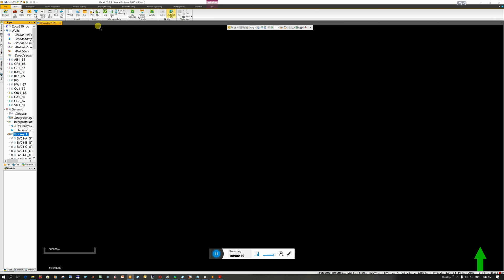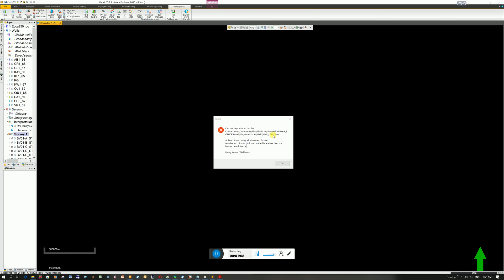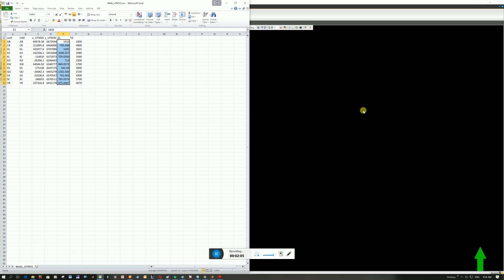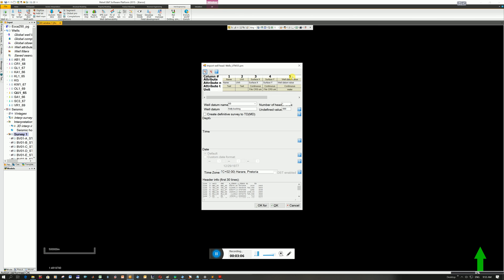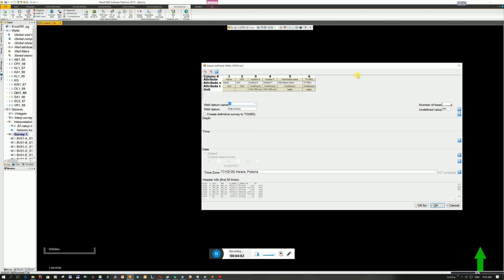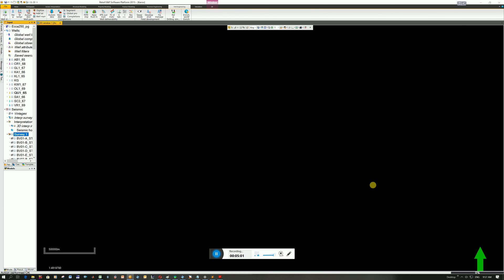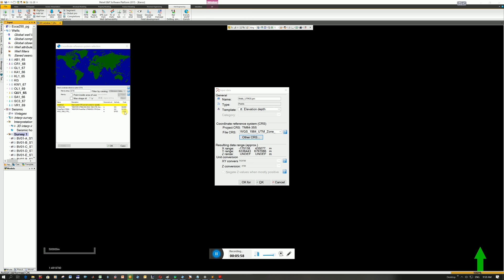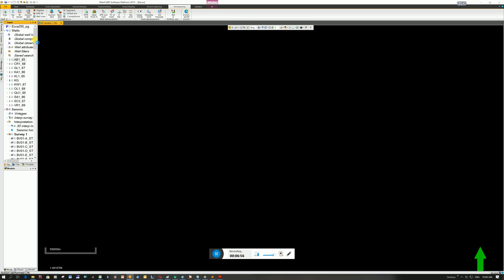Petrel - Loading muliple well heads